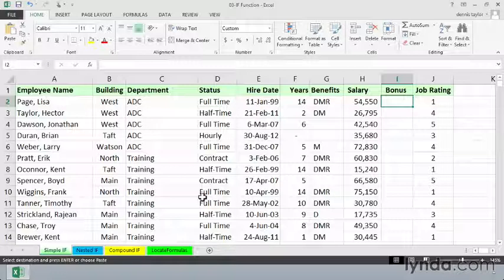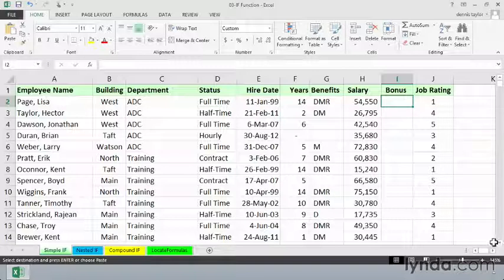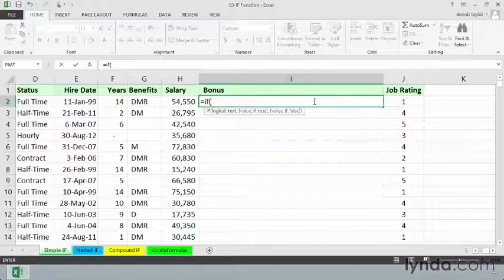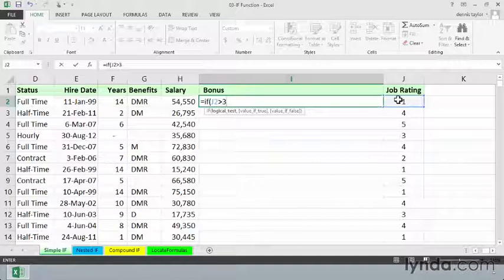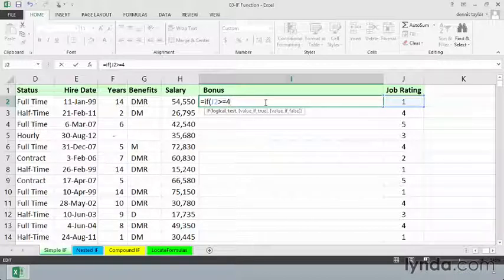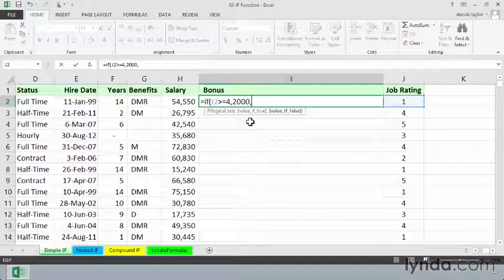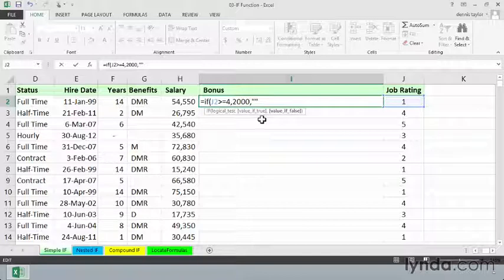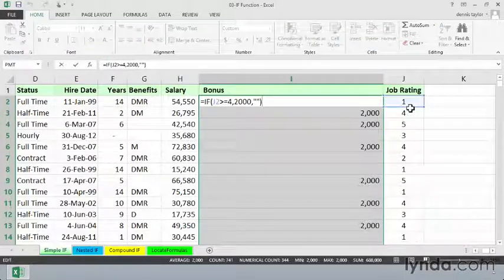126129 03 01 SC11 IFrelational mp4